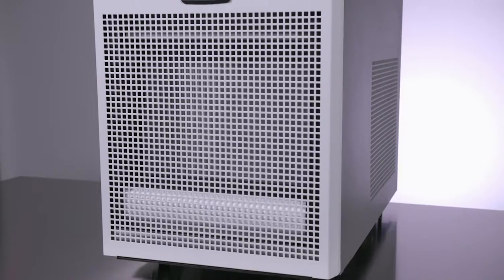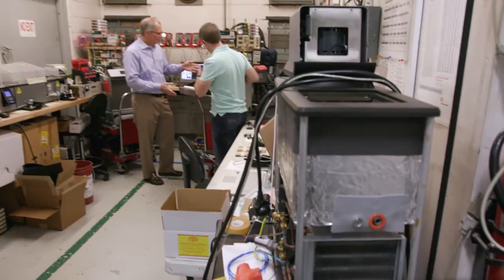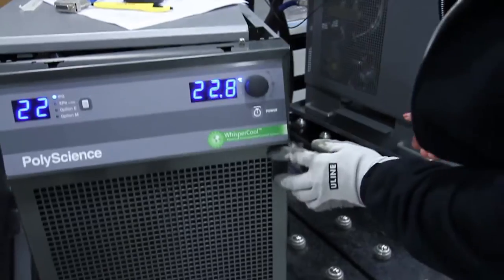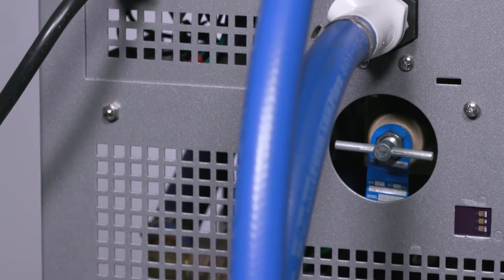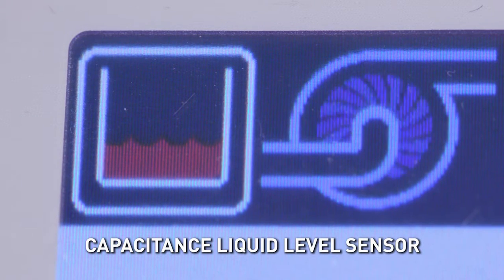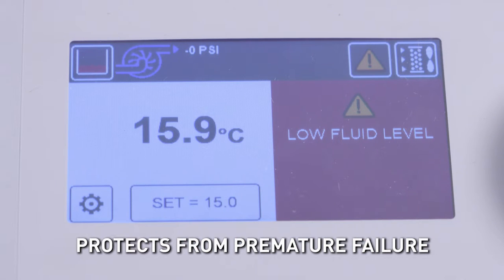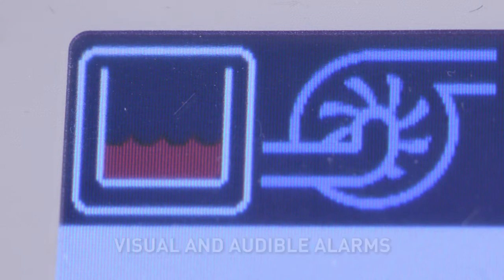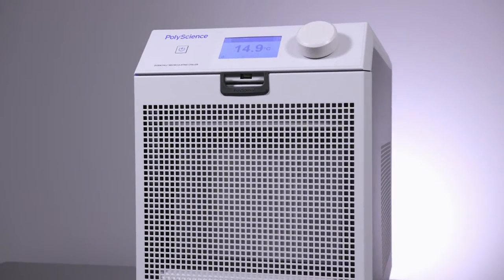PolyScience DuraChill Chillers - Continuous Liquid Level Monitoring prevents premature pump failure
Because pump seals will fail in as little as 30 seconds of being run dry, DuraChill® Chillers include a state-of-the-art capacitance liquid level sensor on the reservoir to protect the pump from premature failure. If the fluid level runs too low, the DuraChill® Chiller will give visual and audible alarms and if the fluid level reaches a point where there's risk of sucking air into the pump, DuraChill® will shut the chiller down and present another alarm.